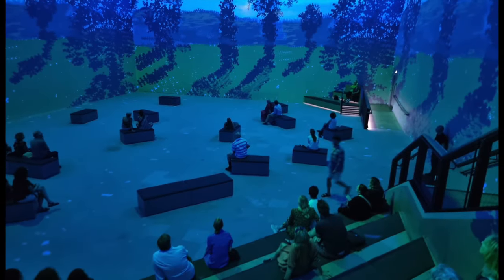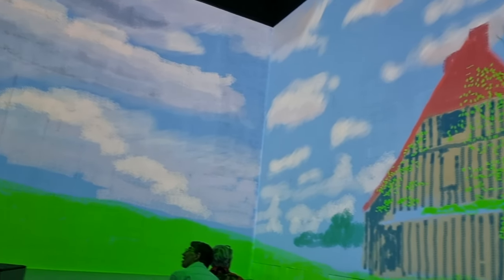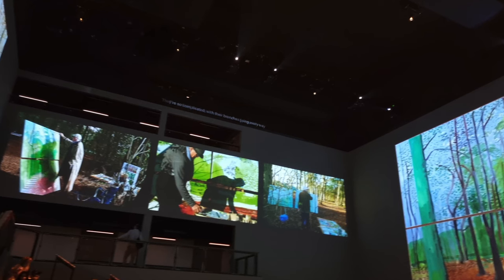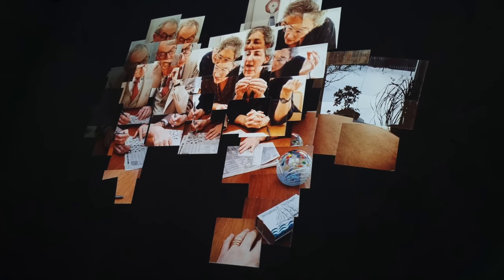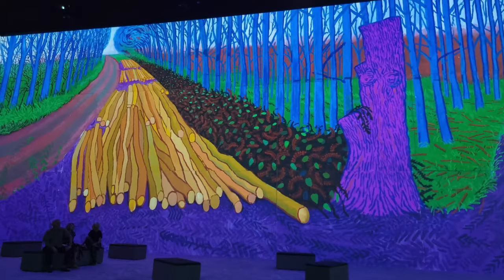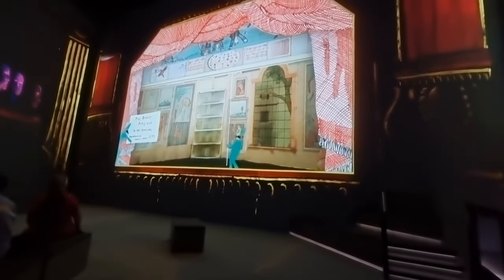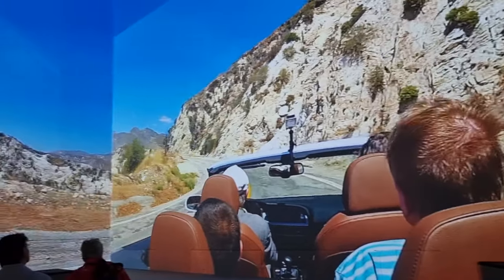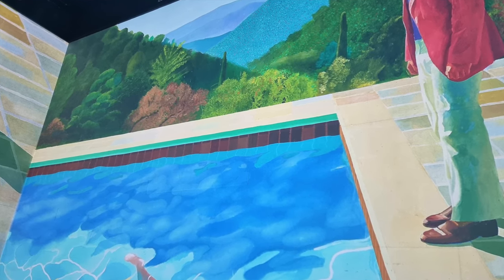David Hockney at Lightroom, Kings Cross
Join me as I finally manage to explore the new immersive David Hockney experience at Lightroom, Kings Cross. Entitled 'Bigger and Closer (not smaller and further away)', this is the inaugural show at a spectacular new purpose built space in Kings Cross, London.